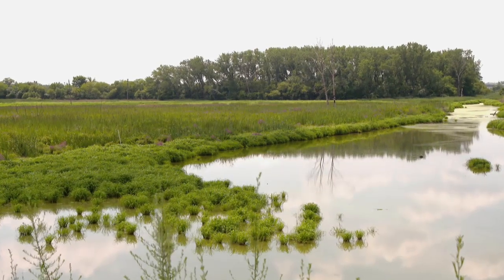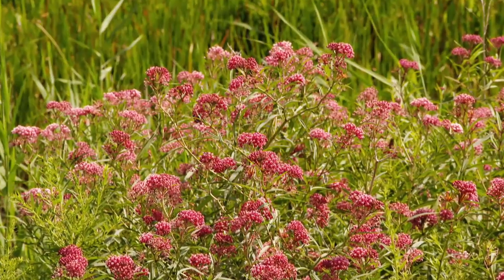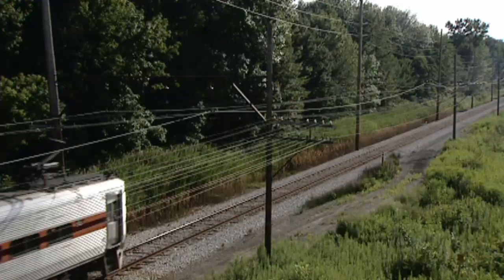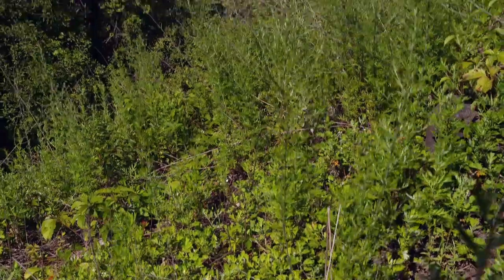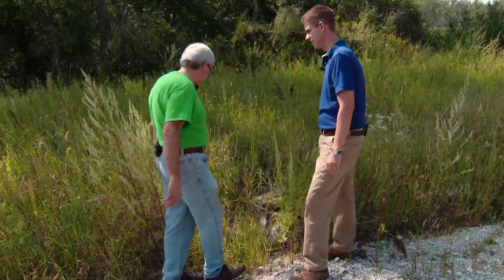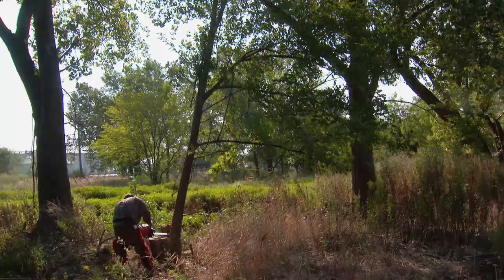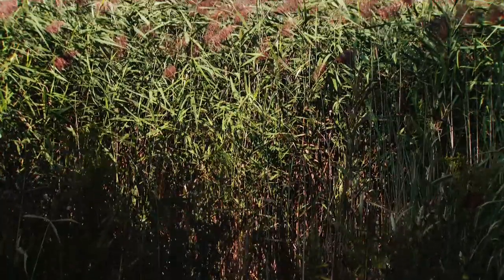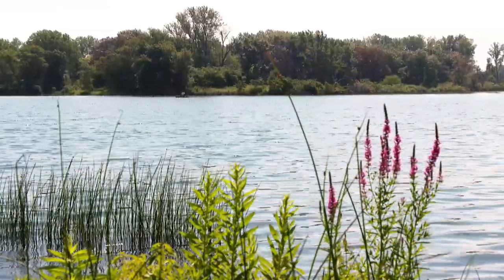Chicago's Crossroads — Urban Nature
If you want to know what Chicago looked like 200 years ago, head to the city’s southeast corner. Native wetlands, forests, and prairies all come together here, at a natural crossroads.